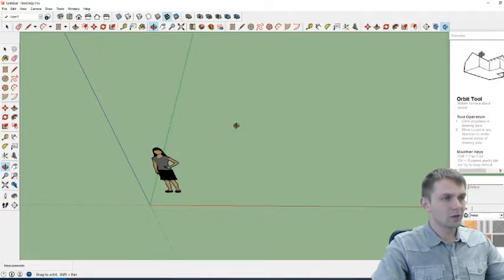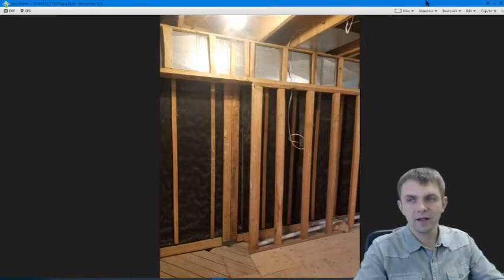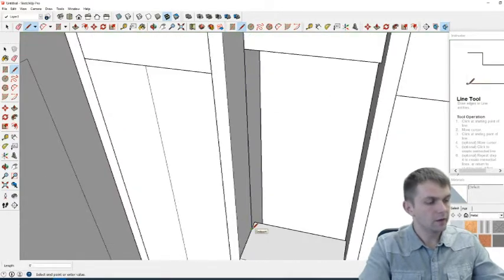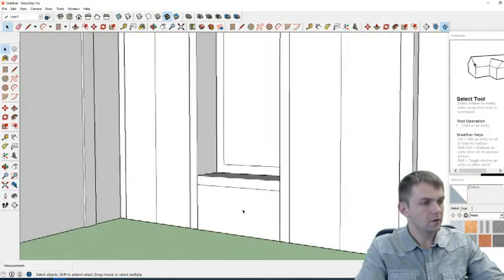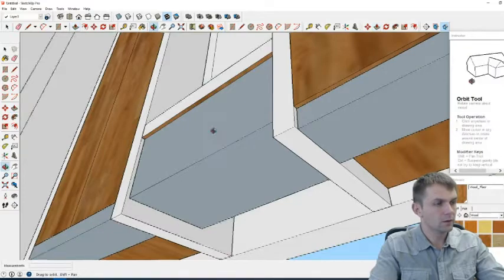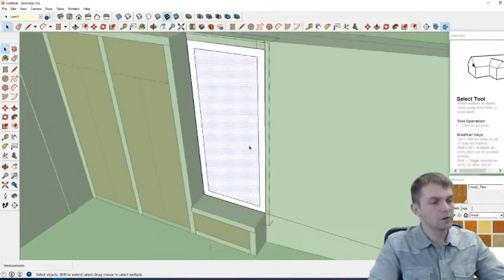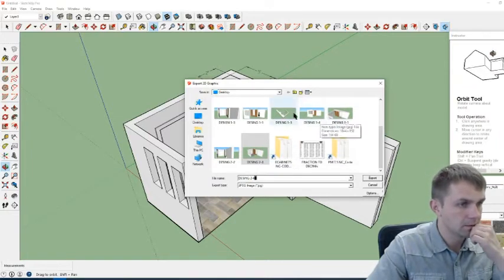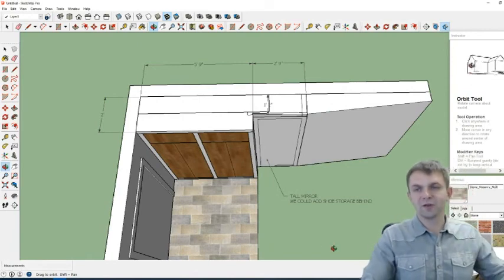Mud room designs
My name is Oleg and friends call me OZZY which is why i called my channel Ozzy V Design. Here I will be sharing my knowledge for kitchen design and how to design you kitchen and other spaces yourself. Also I will be building things and showing you how its done.